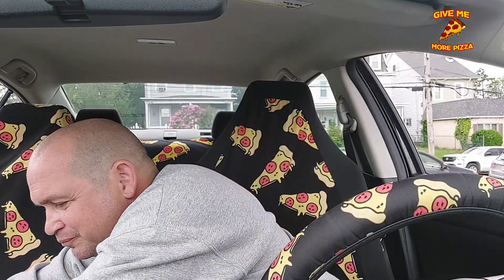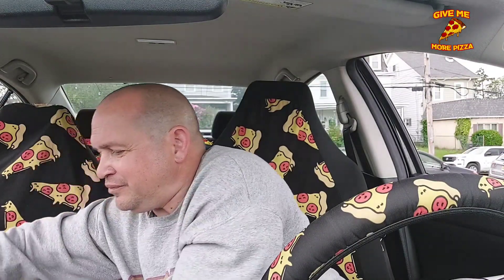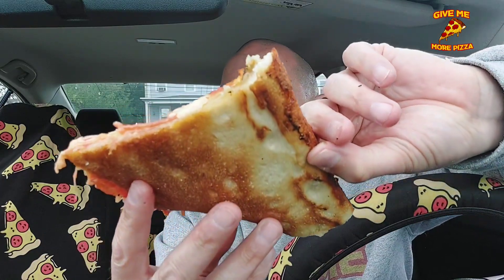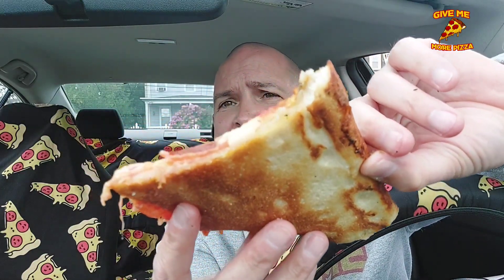pizza review Northeast Pizza CO.